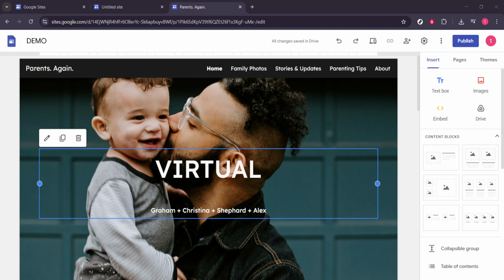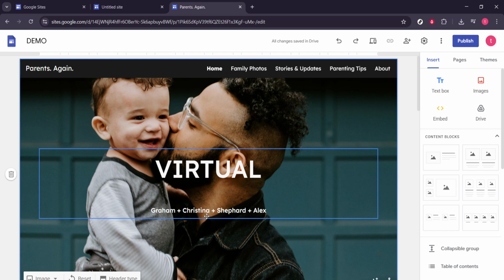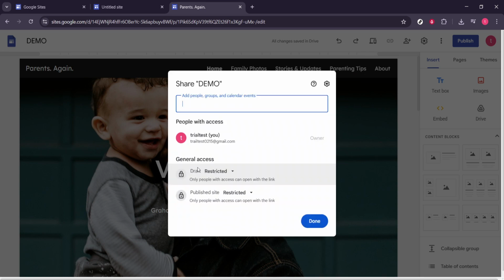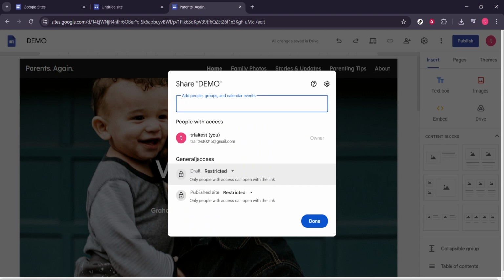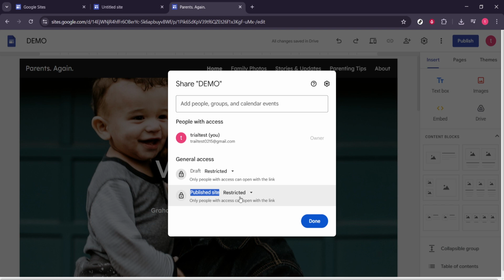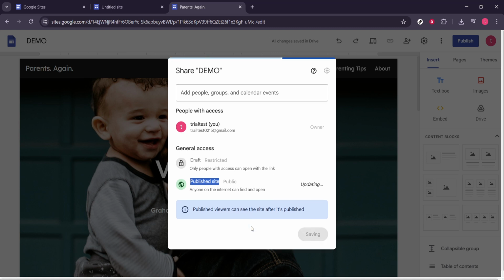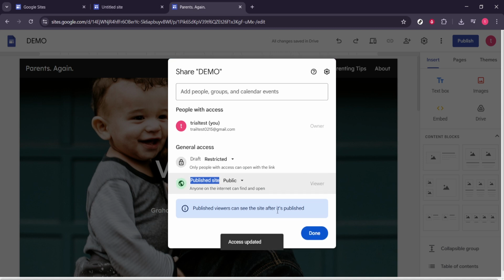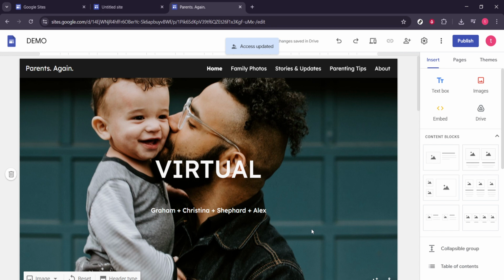Custom Domain URL Not Working in Google Sites (Solved)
Frustrated because your custom domain isn’t working on your Google Sites website? You’re not alone—and in this tutorial, you’ll learn exactly how to fix it step by step and get your site live with your domain.

In this guide, we’ll walk through the most common reasons why a custom domain fails to connect with Google Sites, including DNS misconfigurations, incorrect records, and domain propagation delays. You’ll learn how to properly set up your domain, verify ownership, configure DNS settings, and troubleshoot errors so your website loads correctly. Perfect for beginners and anyone struggling to connect their domain in 2026.